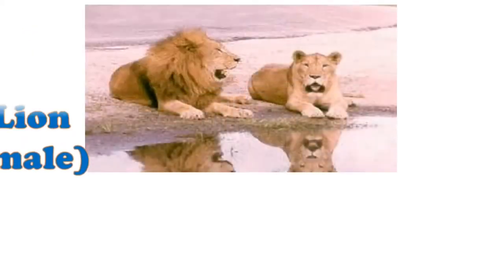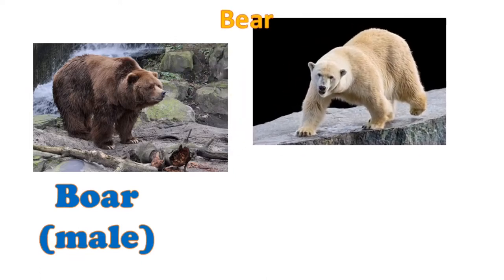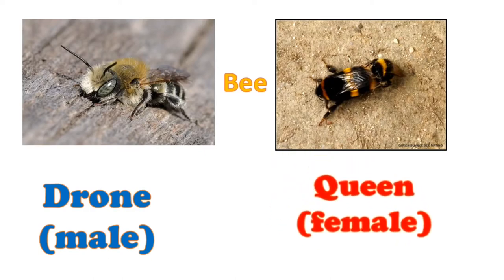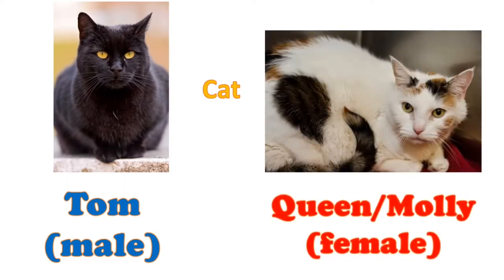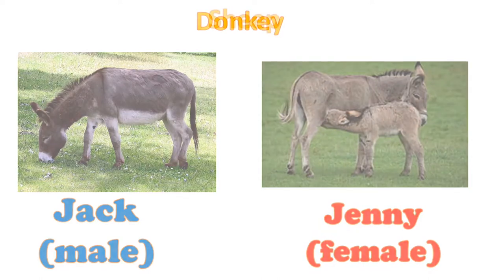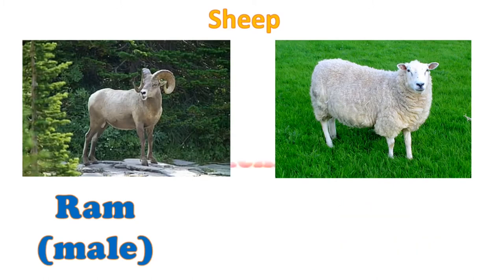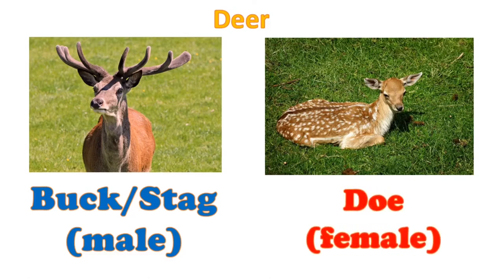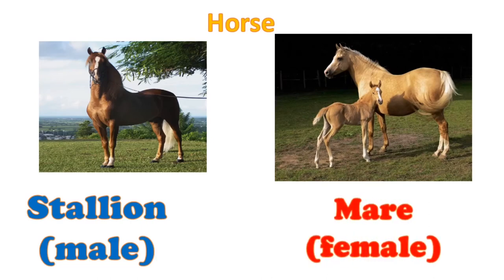Gender Names of Animals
What else are other male and female animal names that you know? You may add more at the comment section below. Thank you!

LALH 's Hub (v. 377)

LALH's  FB page: LALH&U

* take any claim of the materials used in this video;
*make any representation of any kind;
*warrant the completeness of information on this site.